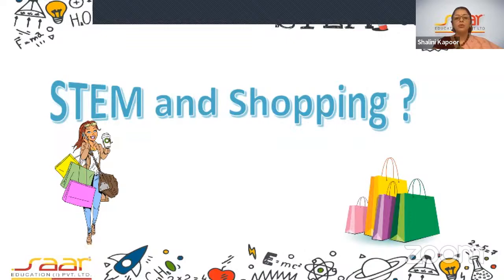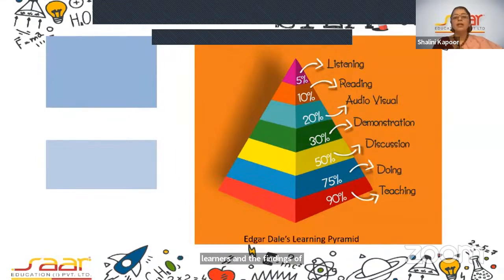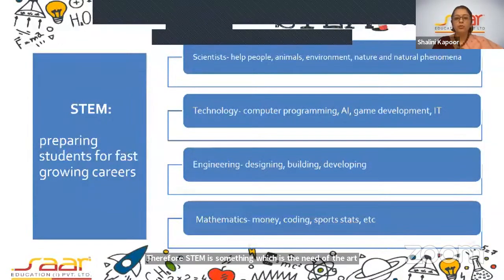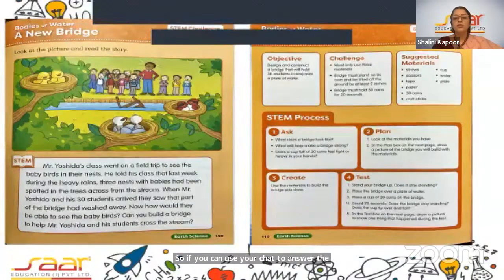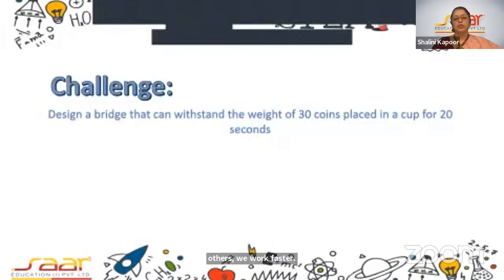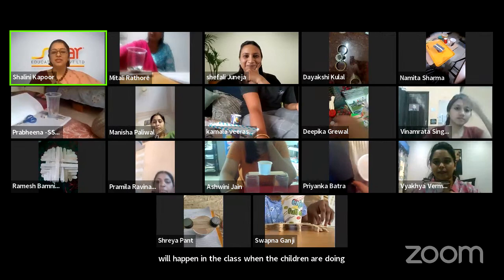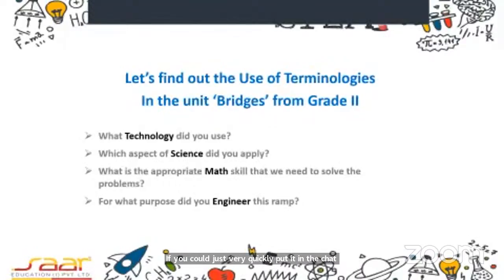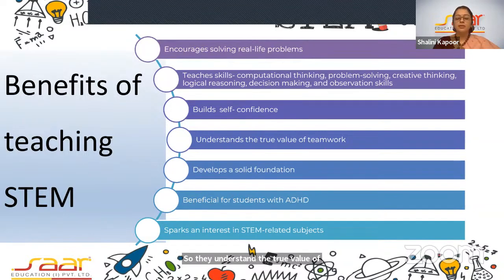Professional Deveopment Sessions: SMART STEM